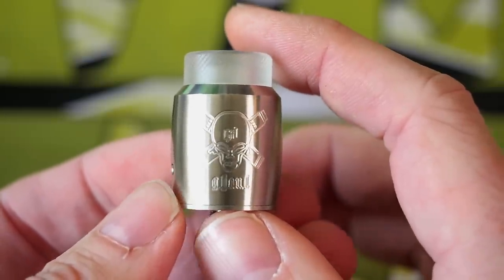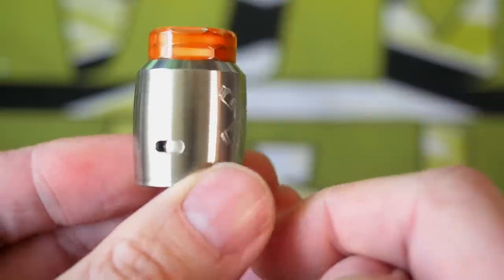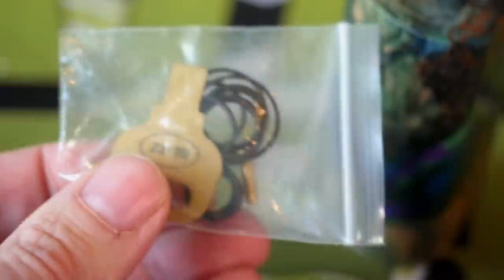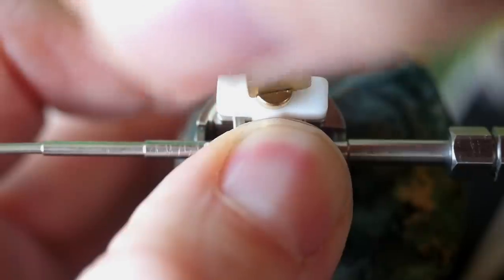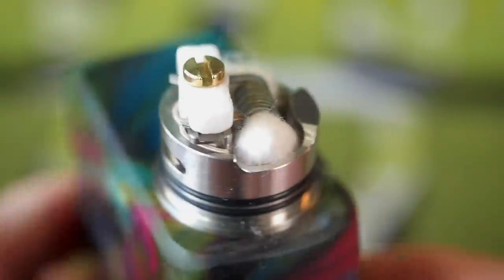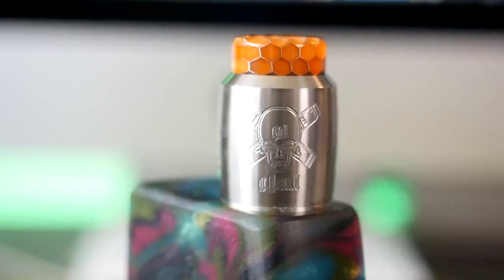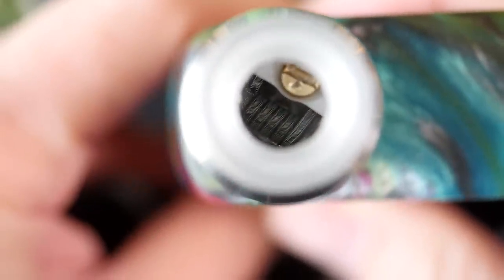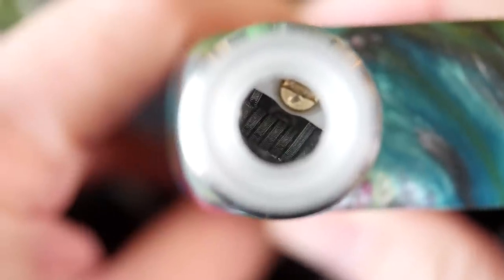The Ghoul RDA ~ Review ~ Build ~ Good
Great vape experience and an insanely easy build deck on an otherwise dorky looking atomizer.  That's the GHOUL rda in my opinion.